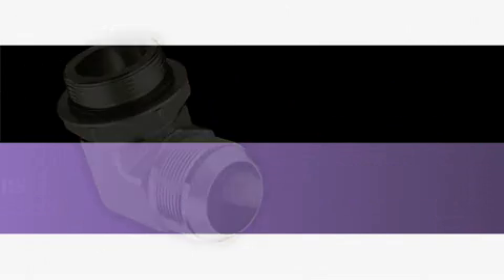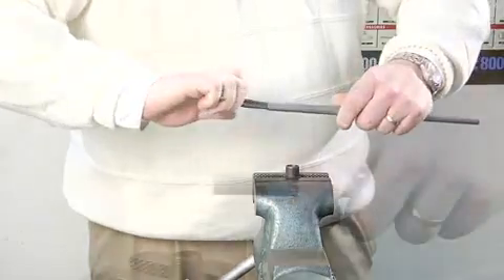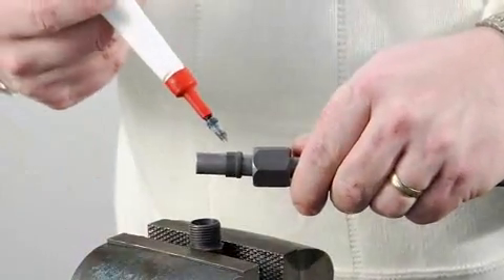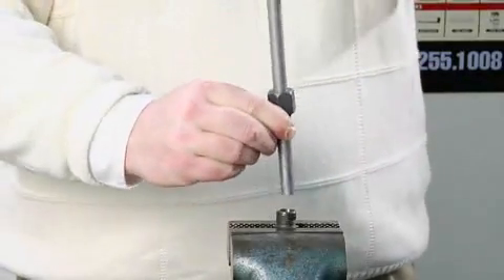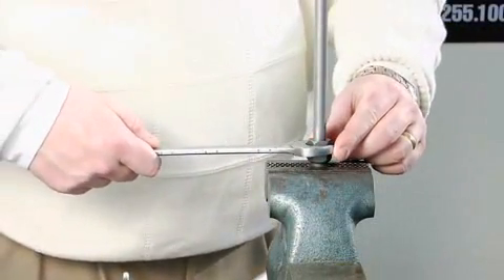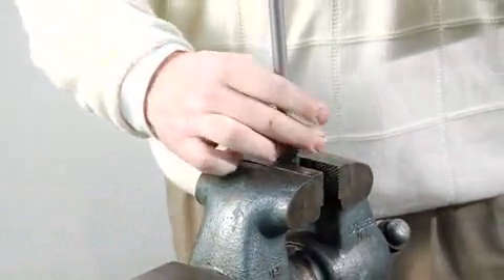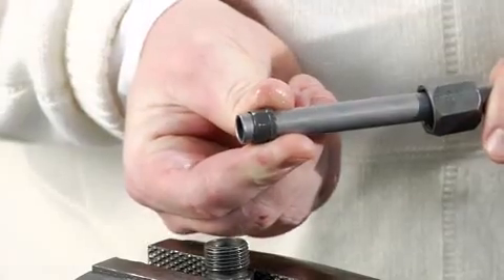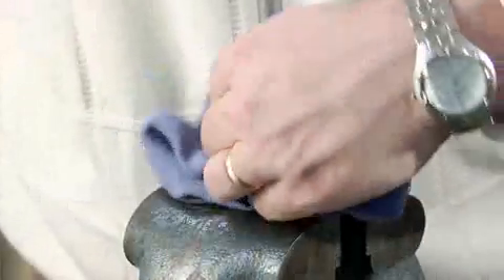Tompkins University - SAE J514 Flareless Hydraulic Fitting Assembly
Demonstration of proper assembly techniques for SAE J514 flareless hydraulic adapters.